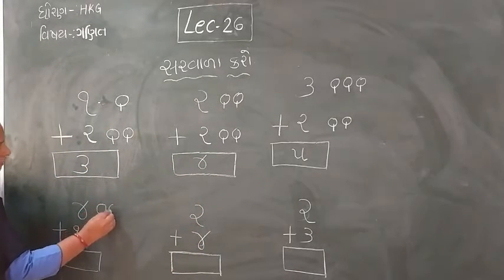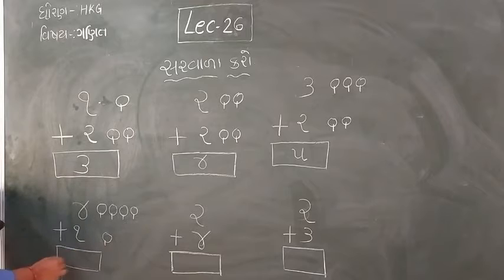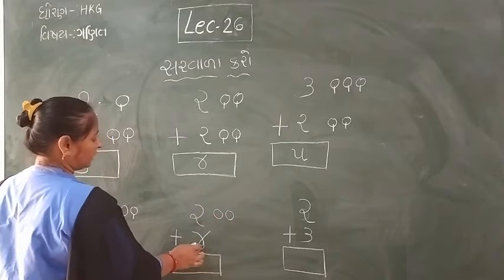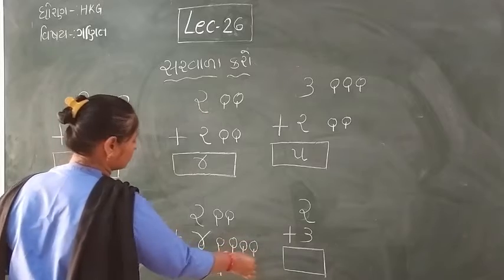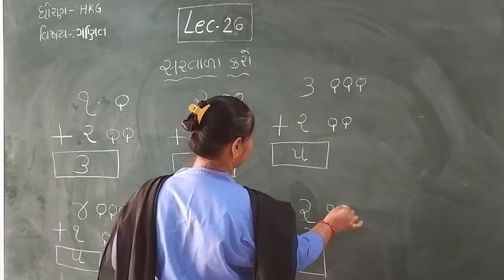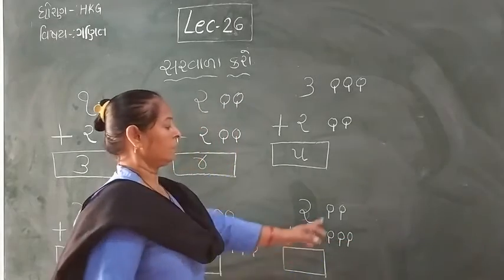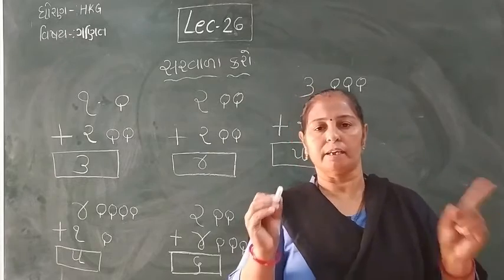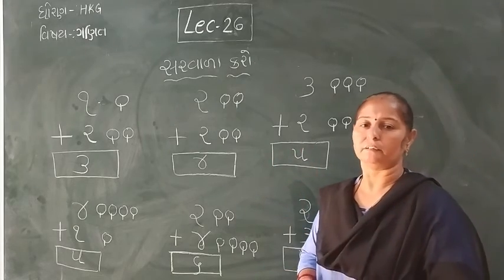Standard - H.K.G Ganit Lecture - 26